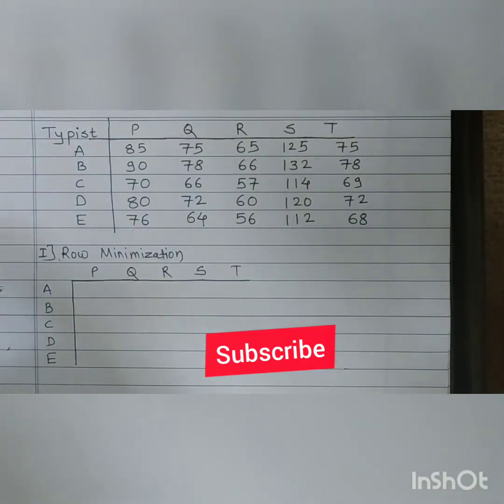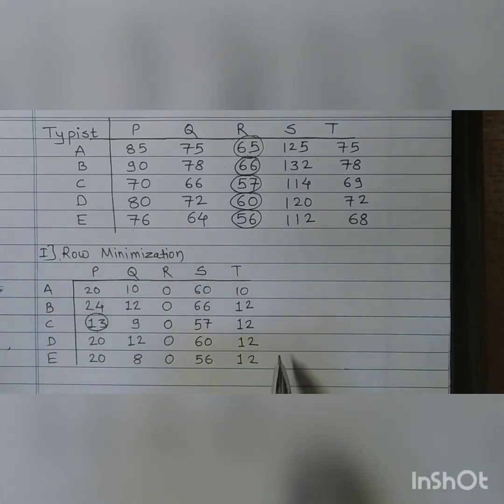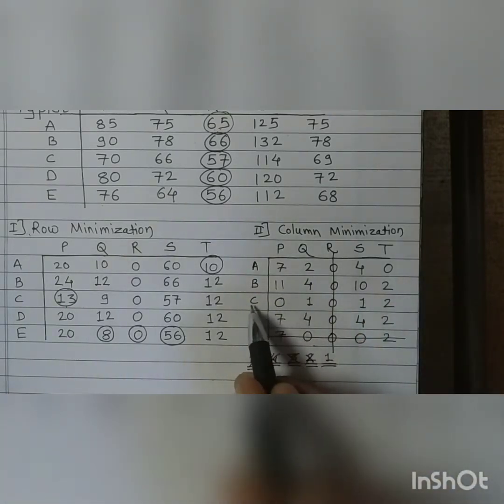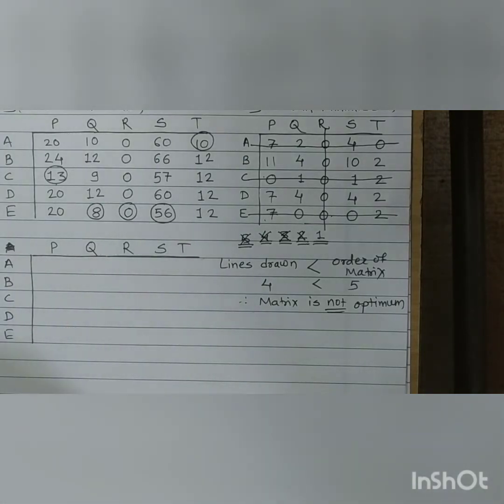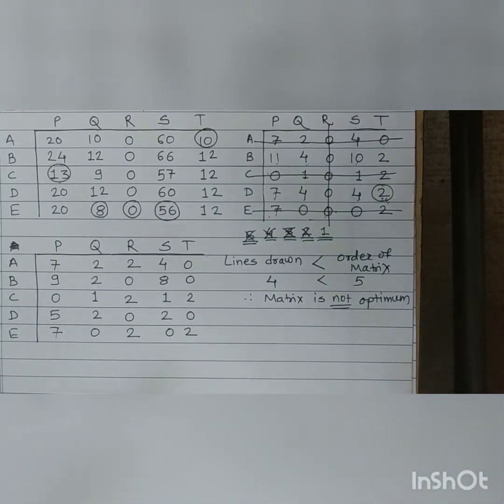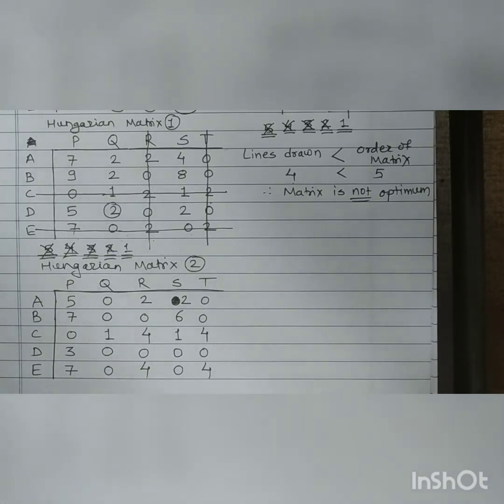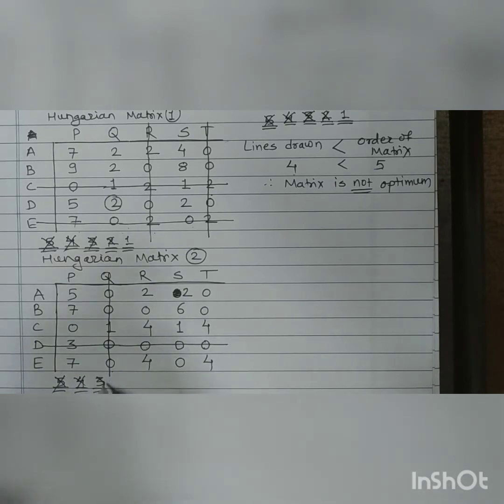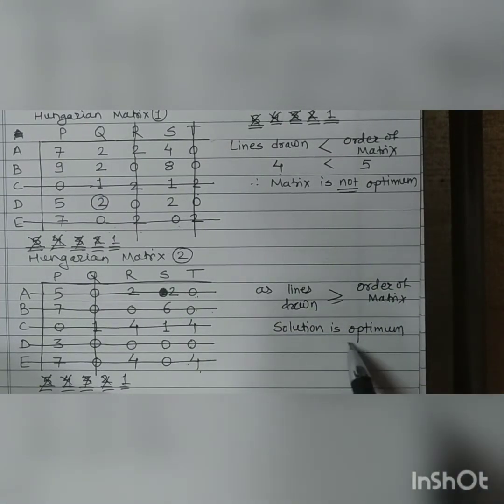Assignment Part 5 (Decision Science) (Operations Research)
Assignment Numericals, Video is made by Dr. Rohan Dahivale